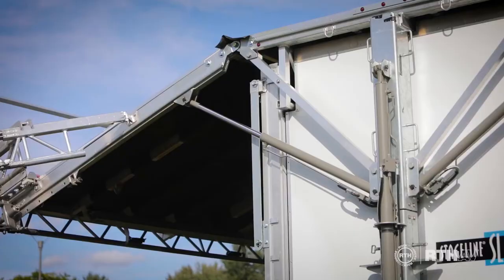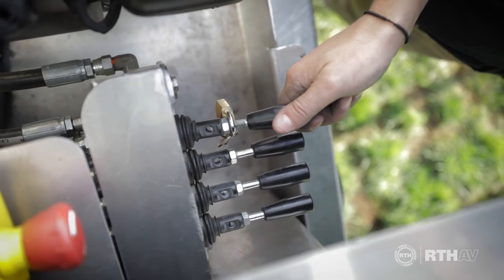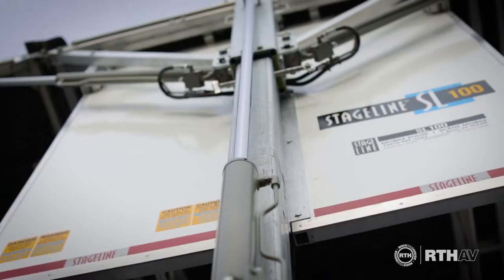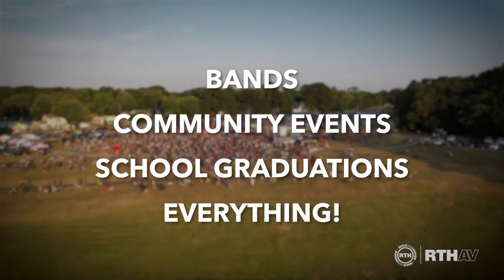Stageline SL100 Mobile Stage Review & Highlights